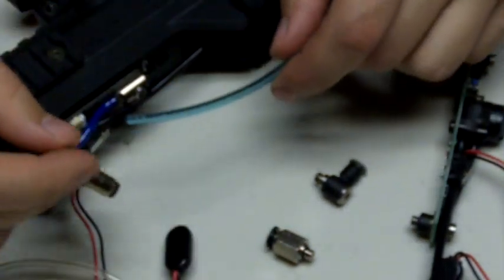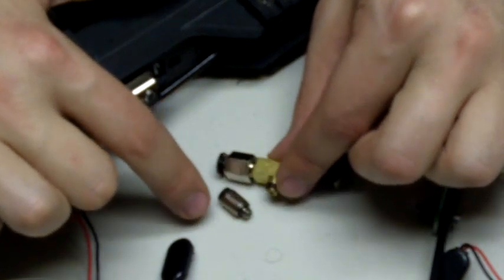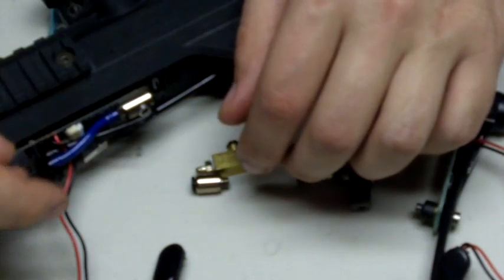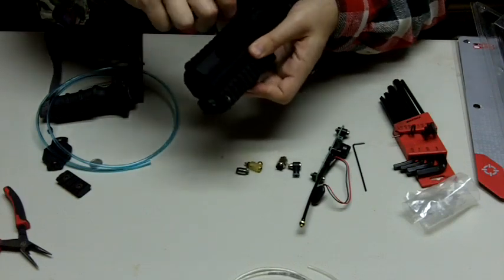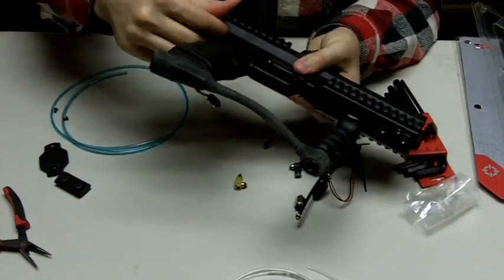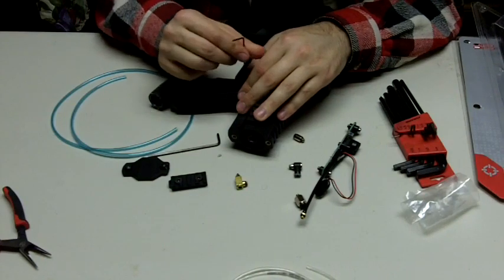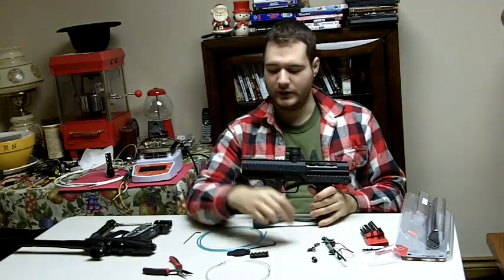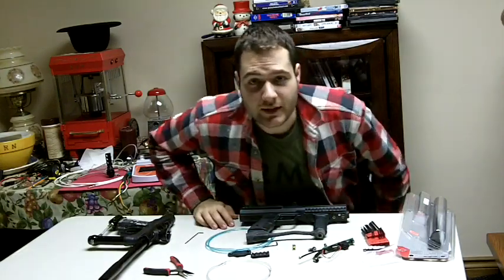SP-1, Vibe, G1, eNVy Blackheart and QEV Installation - Part 2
Part 2 describing different QEV's that can be put into the G1 or eNVy.  If you have the vibe or sp-1 blackheart package, then disregard the section on QEV selection.

At the latter half of the video different settings are discussed.